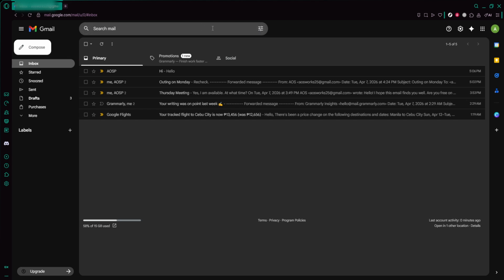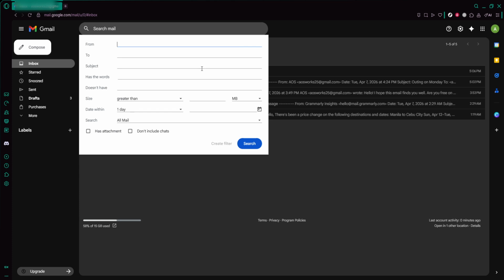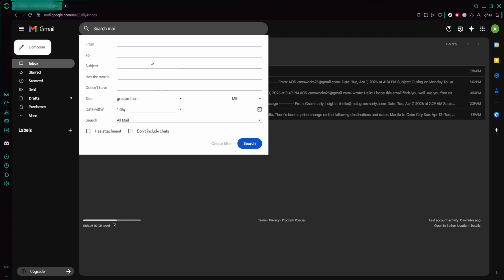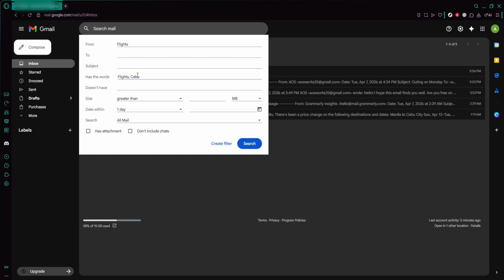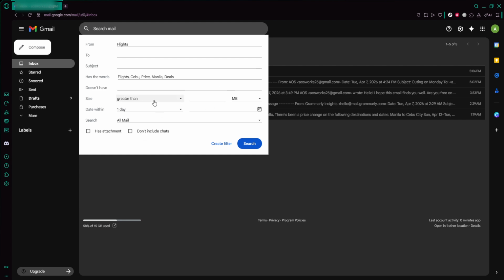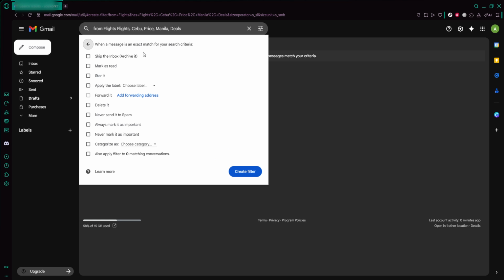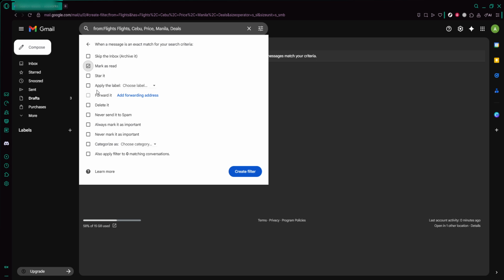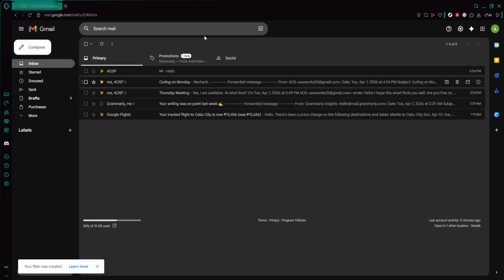How to Create Gmail Filters (Complete Tutorial)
In this video, we will guide you through the process of creating Gmail filters to enhance your email management. Discover how Gmail filters can help you automatically sort, label, and manage your emails, ensuring you never miss important messages again.

By the end of this tutorial, you'll gain a comprehensive understanding of how to set up filters tailored to your needs. Watch till the end to unlock the full potential of your Gmail inbox!